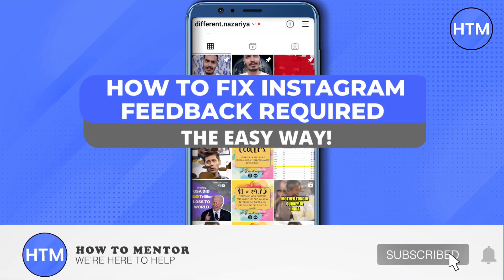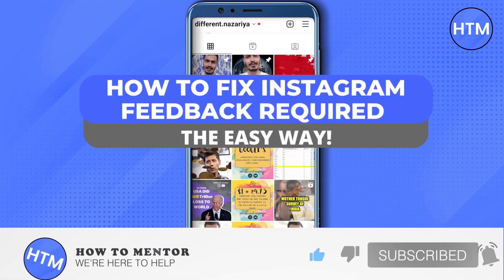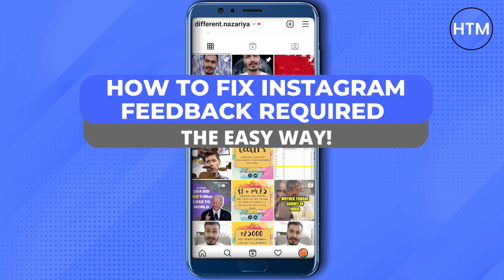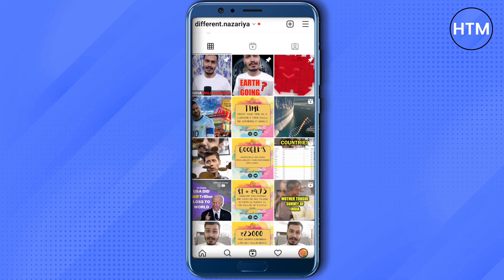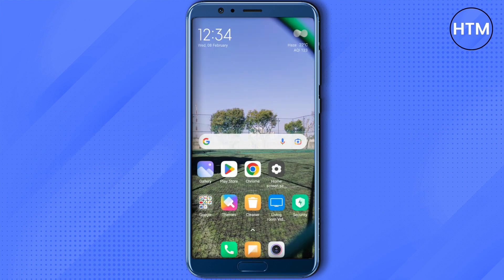How To Fix Instagram Feedback Required (EASY!)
How To Fix Instagram Feedback Required. It’s a very easy tutorial, I will explain everything to you step by step.